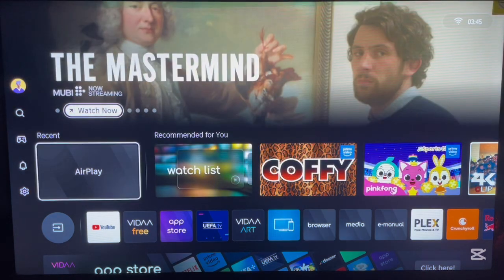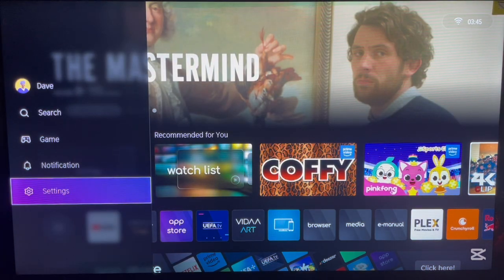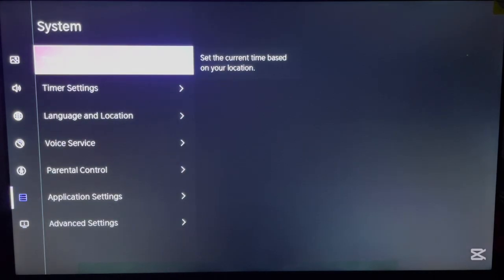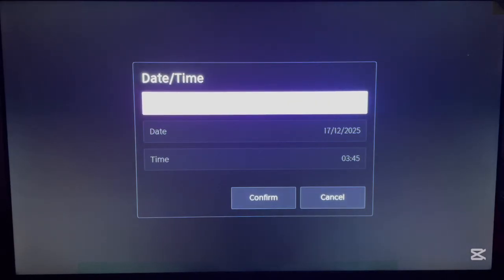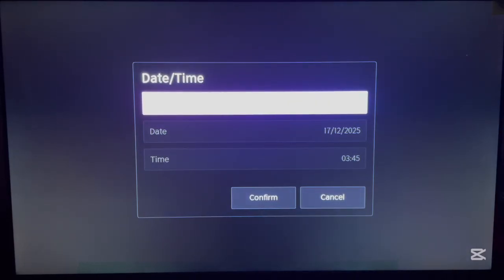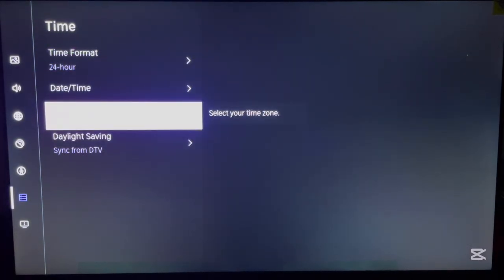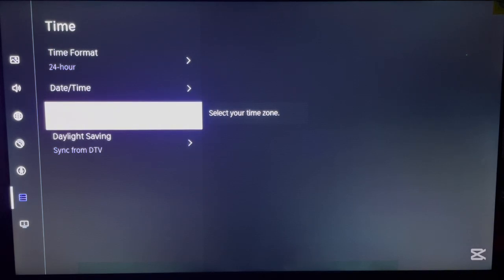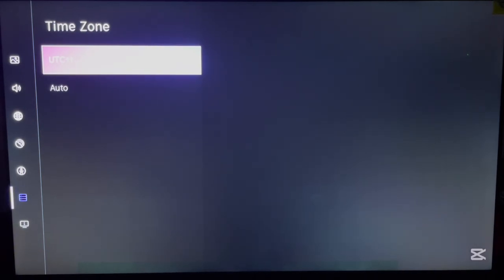How To Fix Time on ANY Hisense Smart TV | How To Change Time on Hisense Smart TV (Easy Steps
In this video, I will show you the steps to follow to change time on your Hisense smart TV.